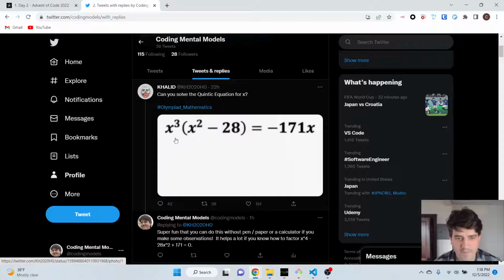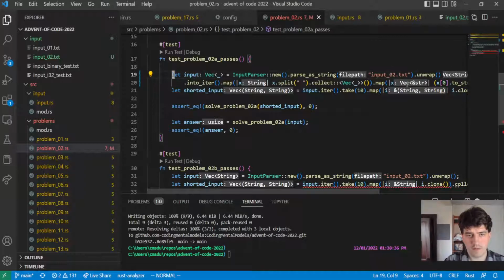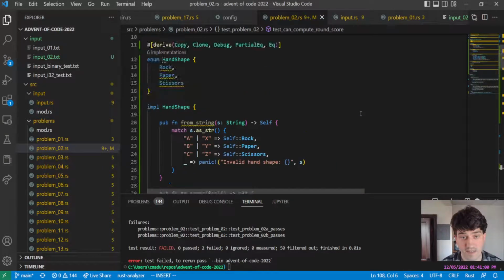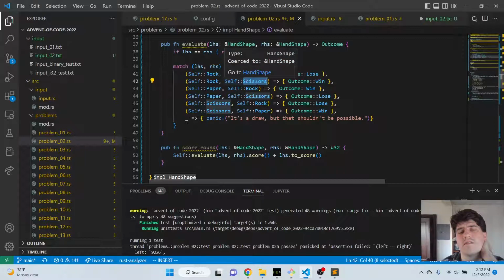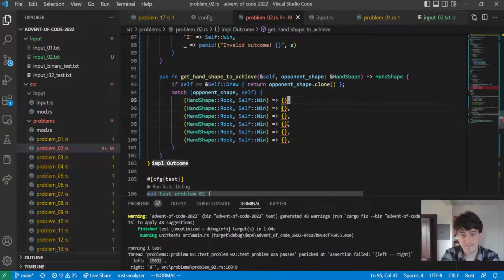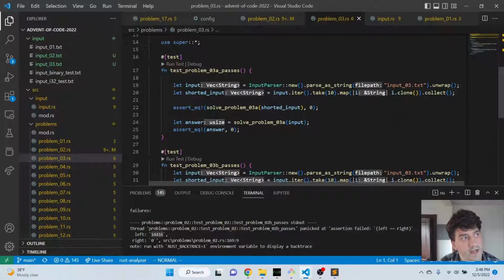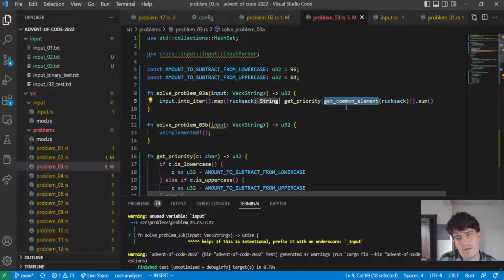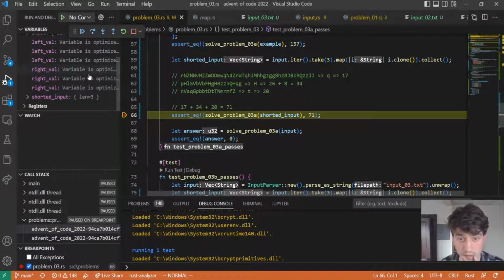Advent of Code 2022 -- Problems 2 and 3a! Fun bonus math problem at the beginning!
adventofcode 2022 is here! Solving Problem 2 and 3a.